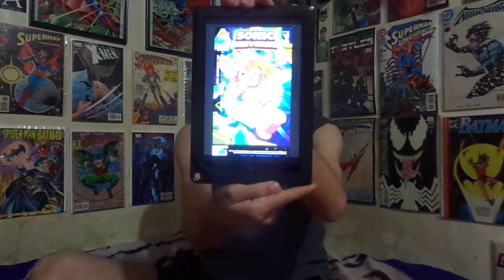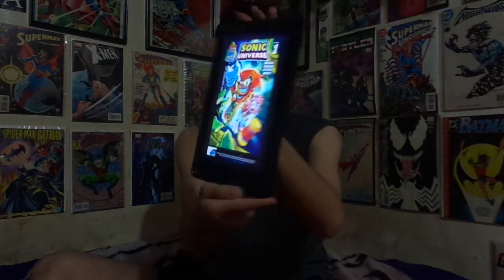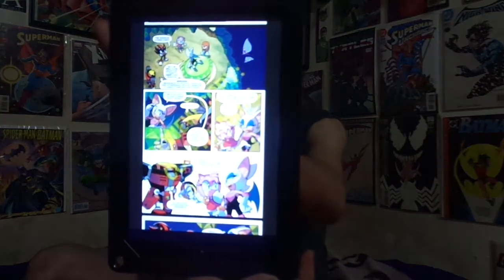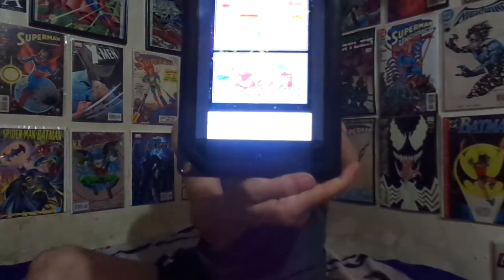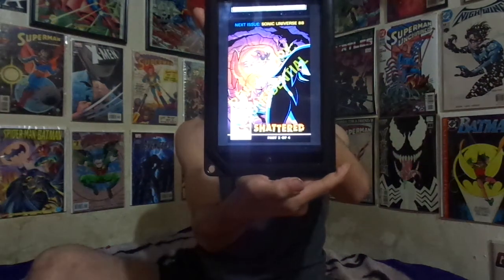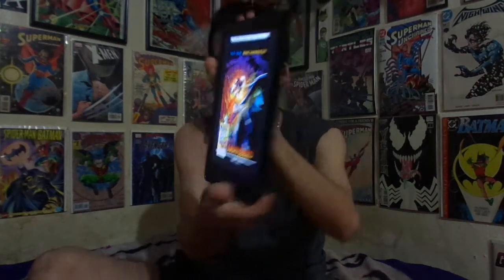Sonic Universe #87 Review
Mike reviews Sonic Universe #87